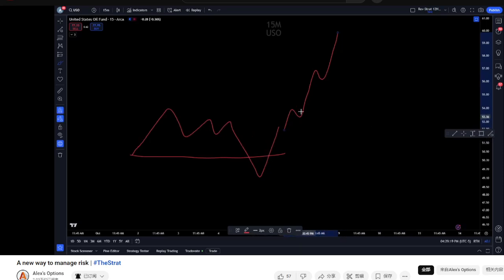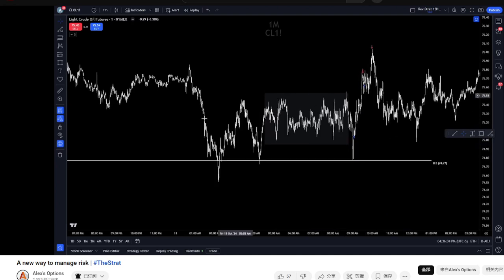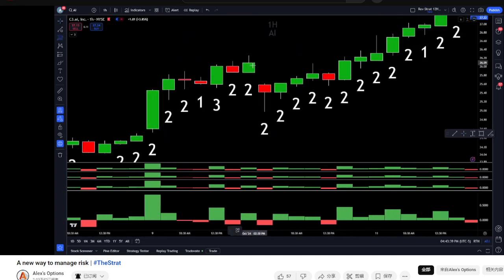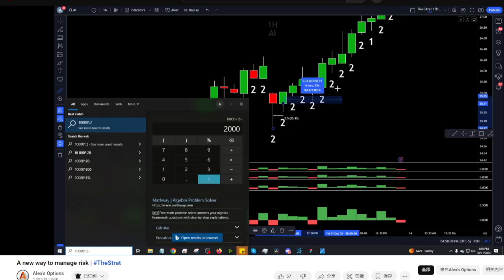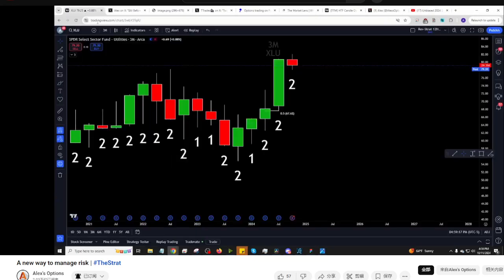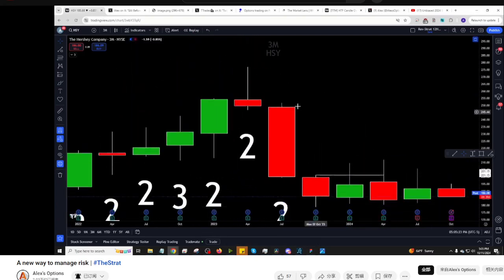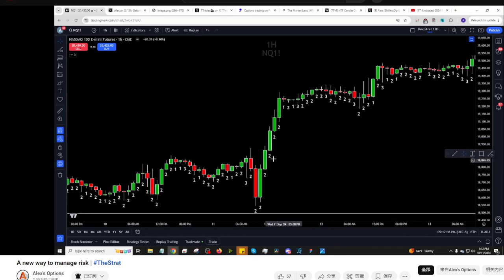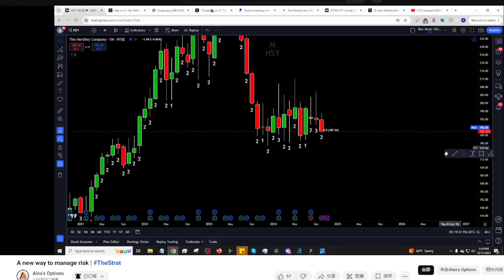A new way to manage risk